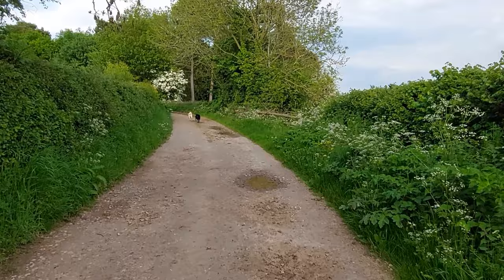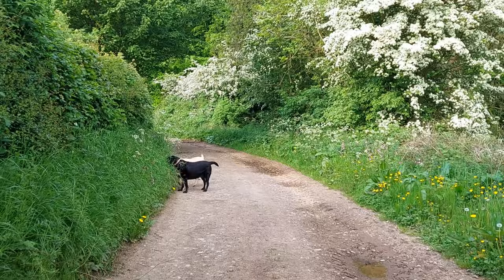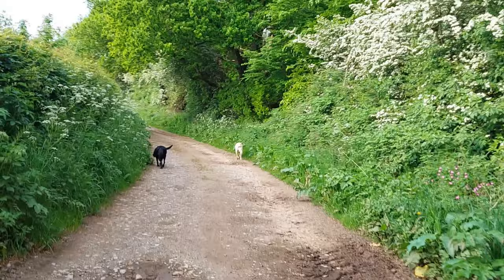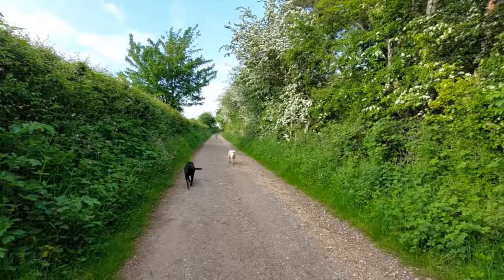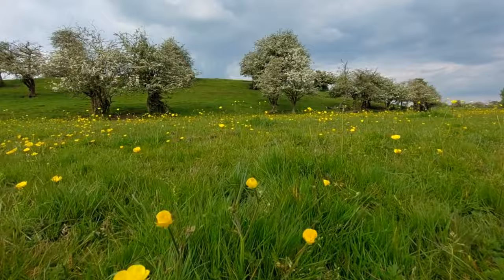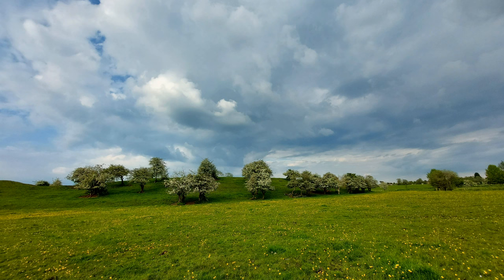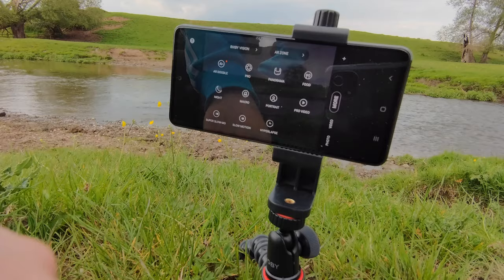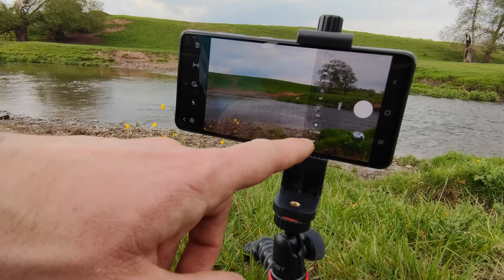Epic Vlogging? Is the Samsung A52 5G Camera Up to the Challenge?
Get ready for an epic vlogging experience with the Samsung A52 5G Camera! In this video, I'll be putting the camera to the test in real-world scenarios and showing you what it's capable of. From its 4K cinematic video capabilities to its low light performance, I'll give you an in-depth look at the camera features of the Samsung Galaxy A52.

Is the Samsung A52 5G up to the challenge of vlogging? Find out as I take you on a journey through Stafford, UK, including a visit to Shaky Bridges. See for yourself how the Samsung A52 camera performs and if it's the right fit for your vlogging needs.

Don't miss this comprehensive camera review and test video of the Samsung Galaxy A52 Camera.

My equipment
Gorilla pod 1k

Neewer tripod

Hi it's Dariusz Tech and I'm Polish vlogger living in the UK. Are you looking for vlogging device? Please check my smartphone filmmaking real world vlog here in Shaky bridges, Stafford UK it was great shooting on A52 cinematic video.

Timestamp
0:00 intro
0:24 galaxy A52 cinematic video
0:49 32mpx front facing camera 4k 30fps
1:16 Front facing camera 1080p 60fps
1:28 galaxy A52 internal microphone test
1:53 4k 30fps ultra wide angle video stabilization
2:03 ultra wide angle 1080p 30fps stabilization test
2:12 wide angle 1080p 30fps
2:24 super steady mode
2:37 wide angle 1980p 60fps
3:05 wide angle 1080p 30fps
3:31 macro mode
3:50 selfie portrait mode
3:54 cinematic video
4:15 pictures quality sample
4:33 timeslapse
4:41more pictures
4:58 cinematic video
5:24 slow motion
5:29 ultra slow motion
5:47 cinematic video outro
5:53 conclusion
6:23 extra pictures modes

shorturl.at/jxI67

I really appreciate your generosity🙏

samsung experience store
samsung store near me
samsung shop near me
samsung near me

Cheers